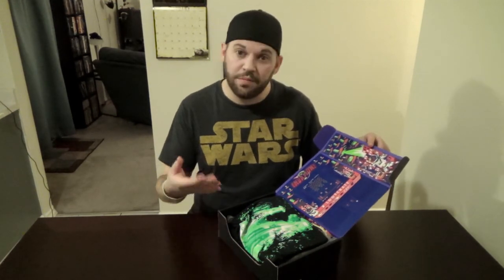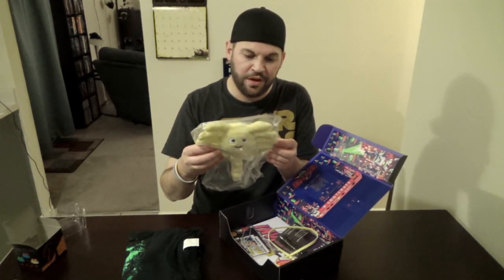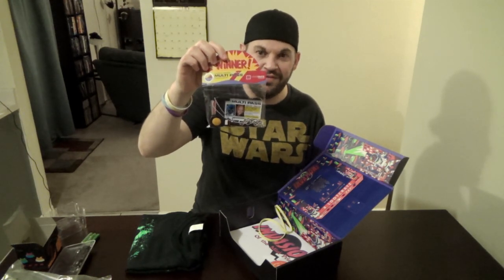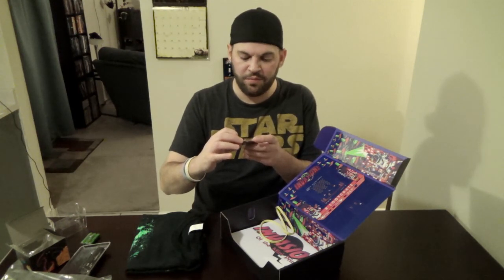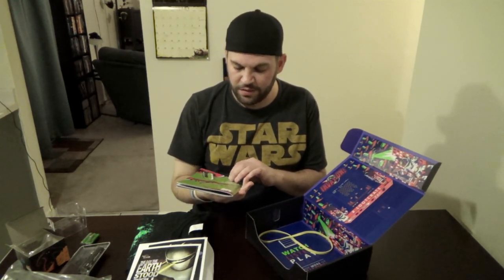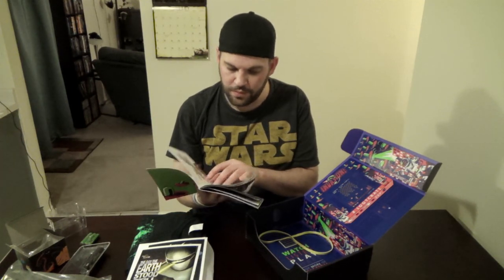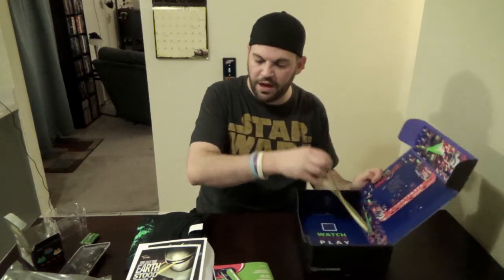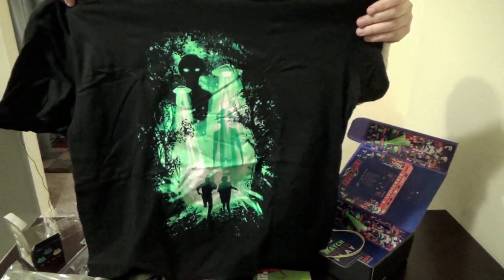Loot Crate January 2016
Thanks for checking out my my first ever Loot Crate Unboxing. Let me know what you think. I will be doing one of these every month when I get it.

Please follow me to know when I post up new stories and get in the conversation: